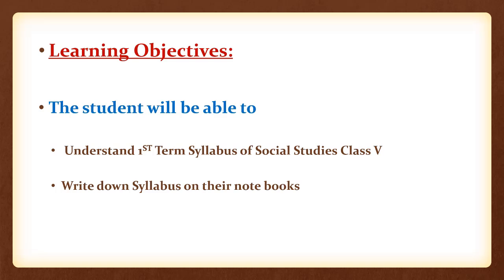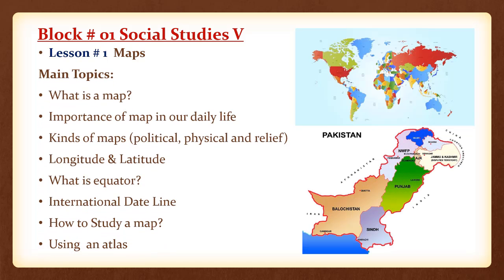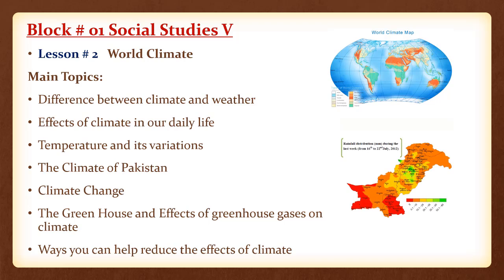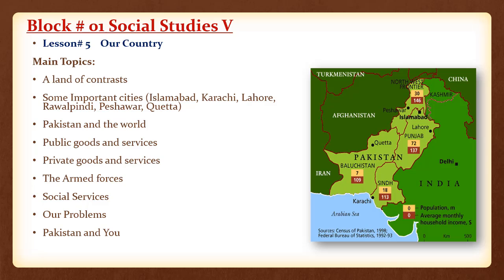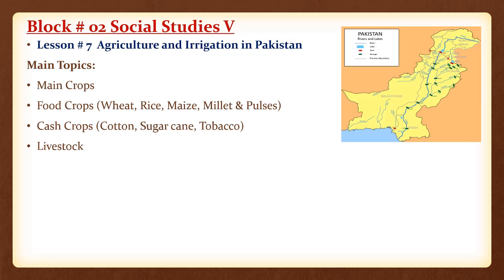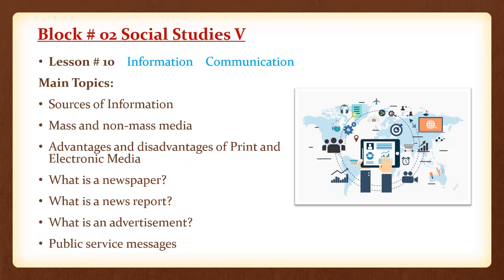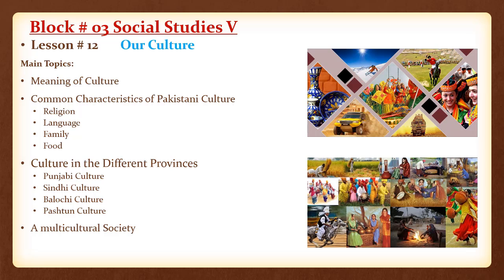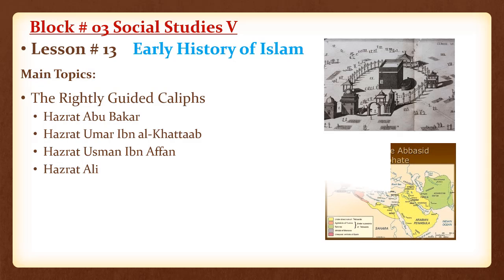Social Studies Introduction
This video is about the Social Studies Introduction